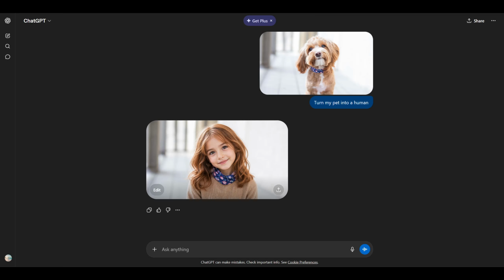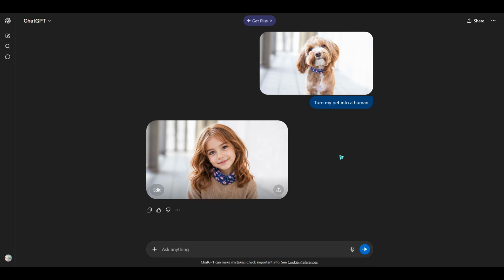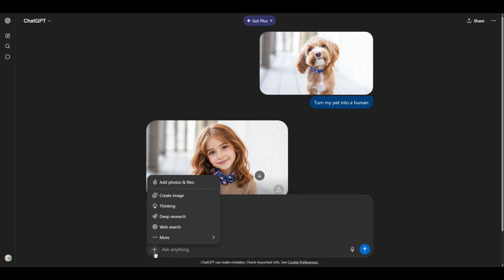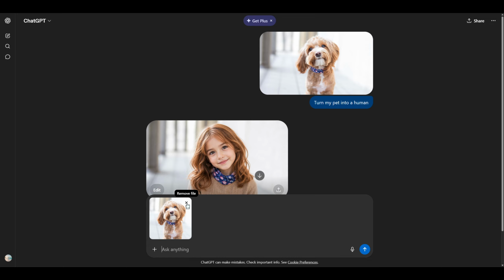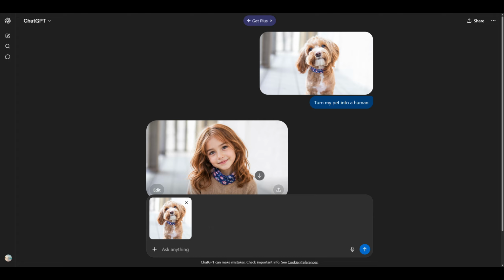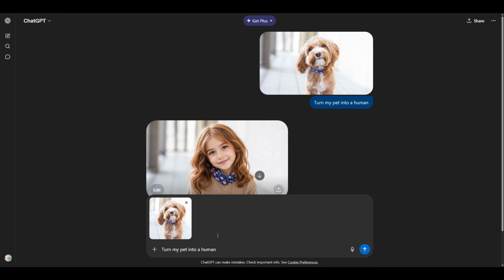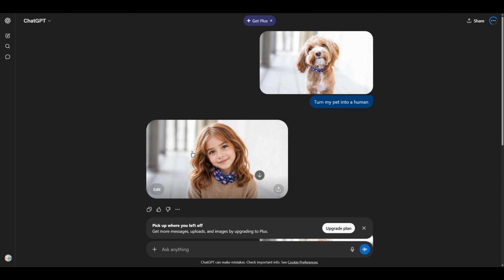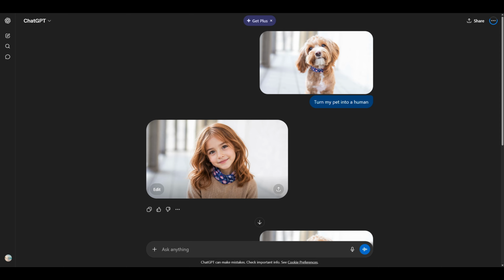How to Turn Your Pet into a Human in ChatGPT (2026) | AI Transformation Step-by-Step Guide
Learn how to turn your pet into a human in ChatGPT with this updated 2026 step-by-step beginner tutorial. This guide shows how to upload your pet’s photo, write the right prompt, and generate a realistic human version using AI image tools.

You’ll also learn prompt tips, style ideas, and how to customize the look for fun, realistic, or creative results.